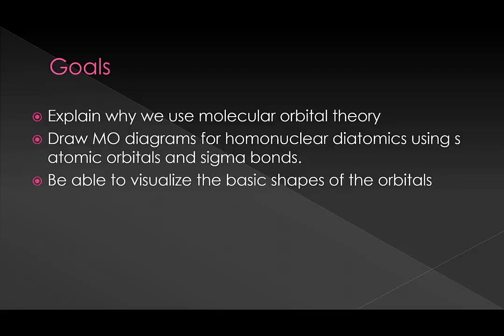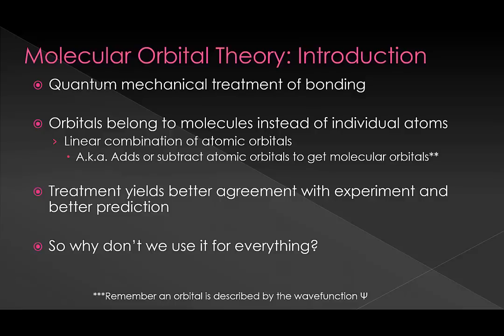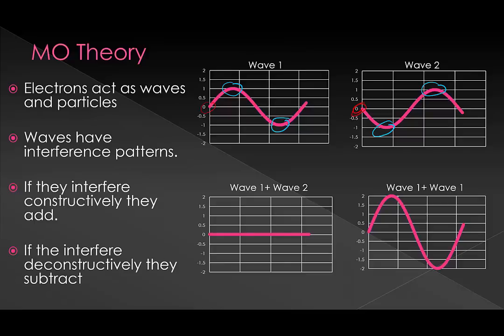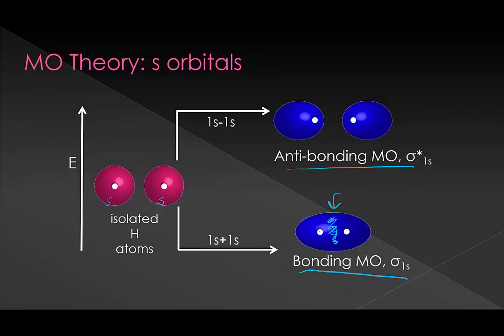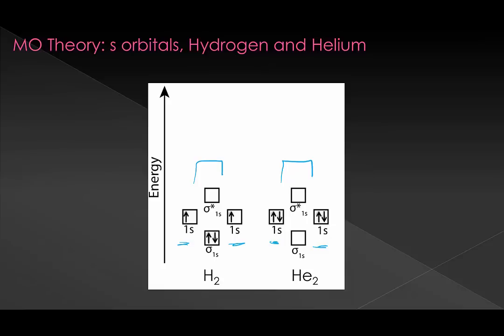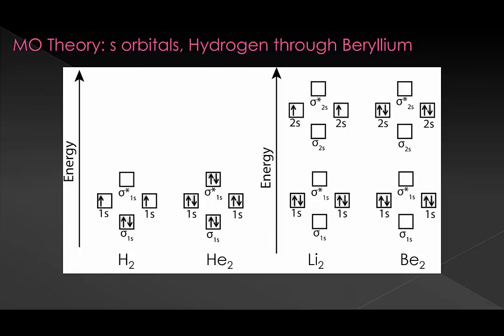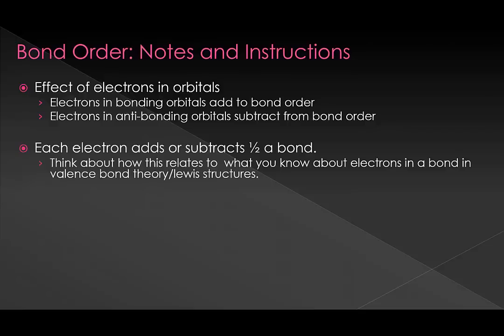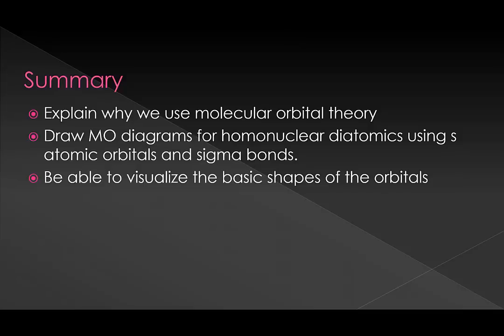MO theory, introduction and MO with s orbitals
A general chemistry level introduction to molecular orbital theory. This video goes up to the 1s and 2s levels for homonuclear diatomics. 2p level will be continued in the next video. Discussion of bond order included.